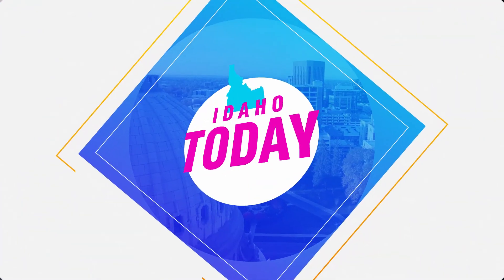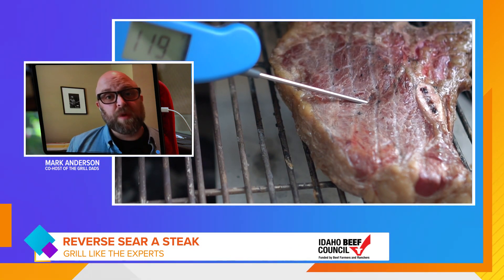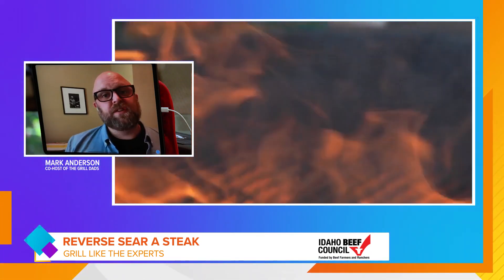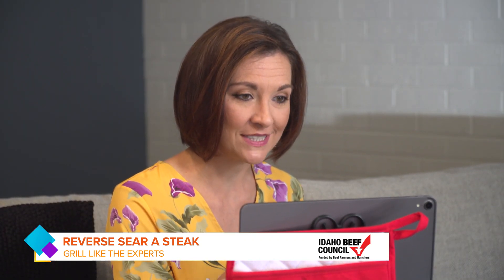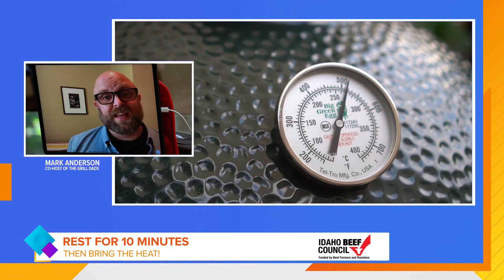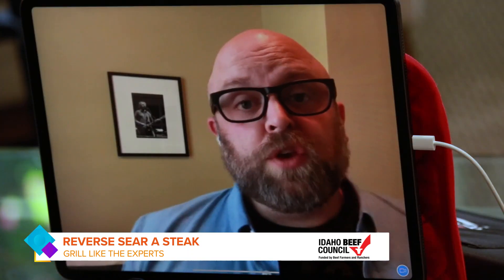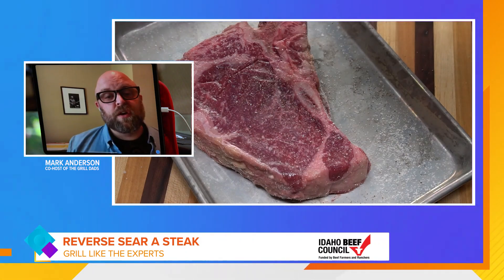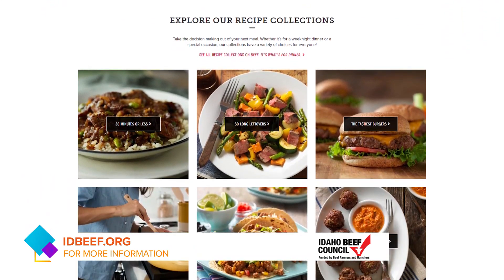Idaho Today: How to reverse sear your steak like a professional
What is reverse searing? And what are the best kind of steaks for searing?